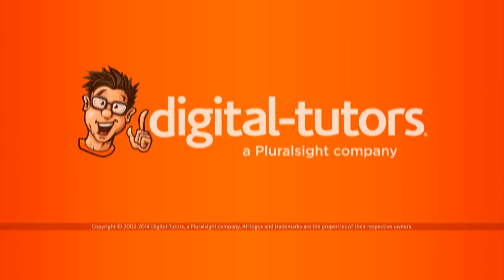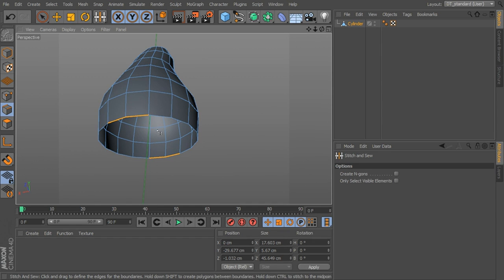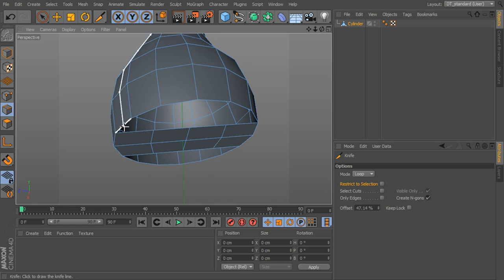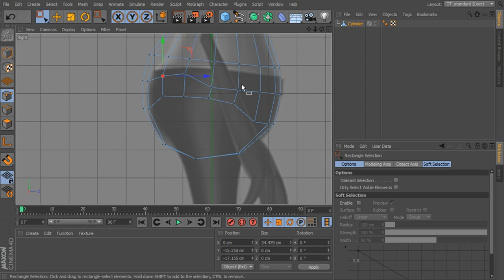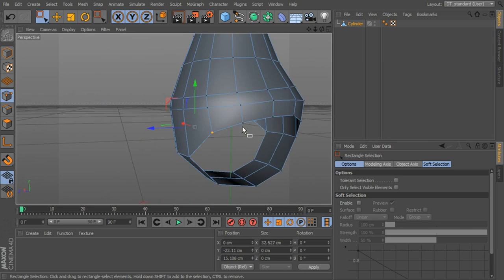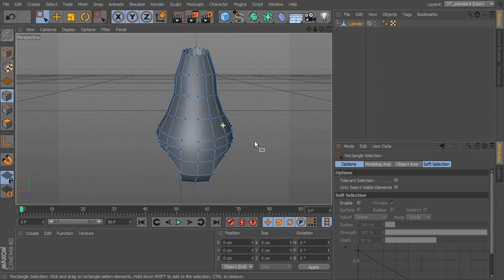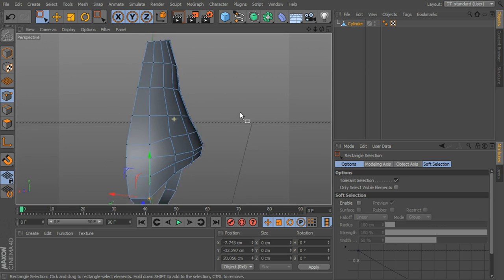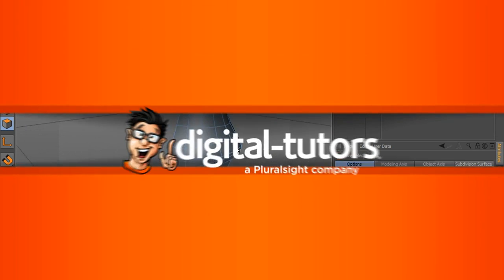04 Prepping arm and leg connections yasuo